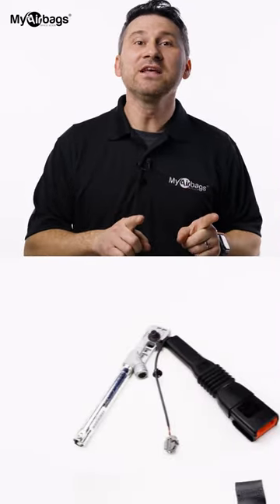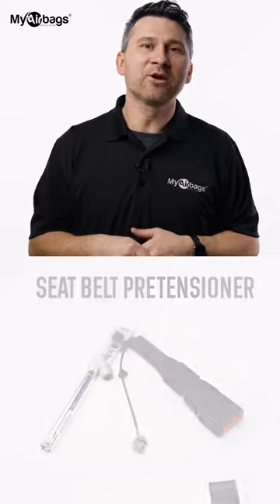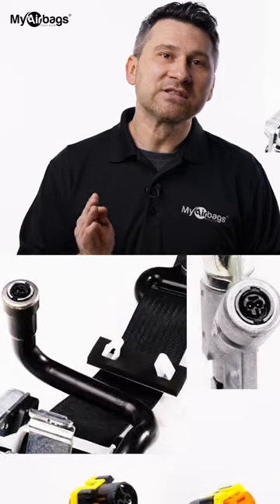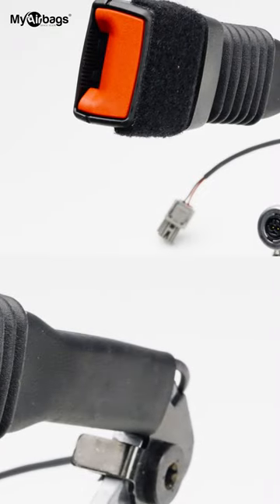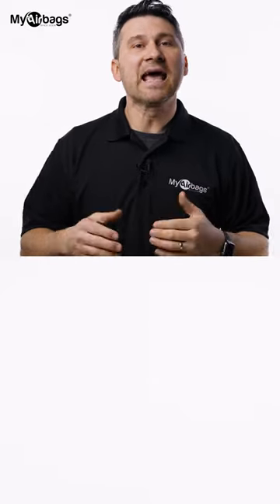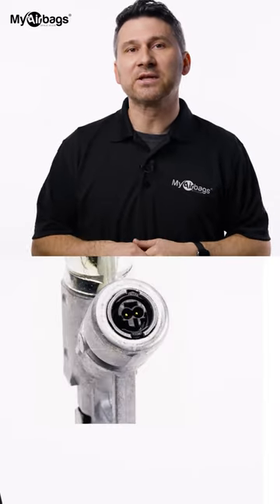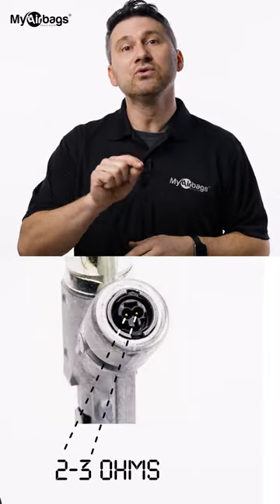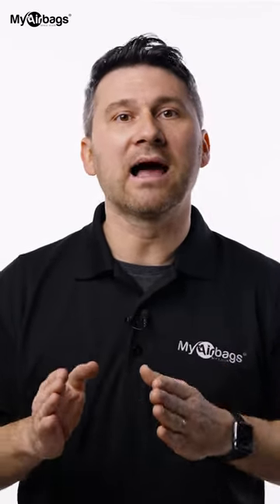Troubleshoot Fix Seat Belt Pretensioner Airbag Light On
If your airbag light is on, it may mean that your seat belt pretensioner has a problem. This is an issue that can be easily diagnosed and fixed!